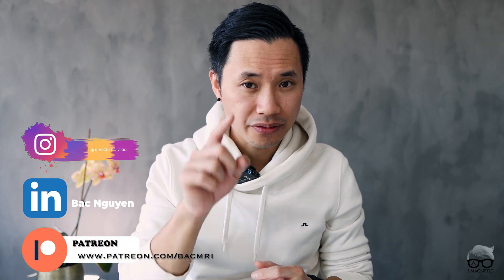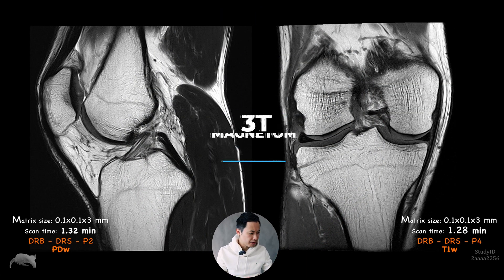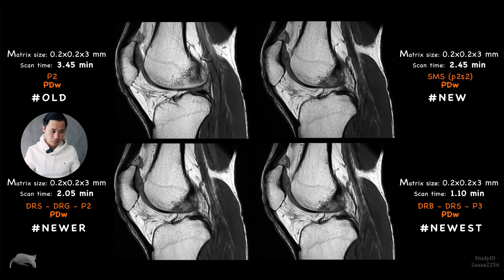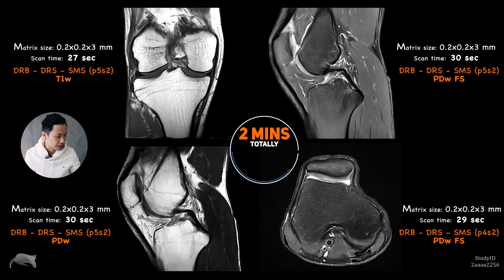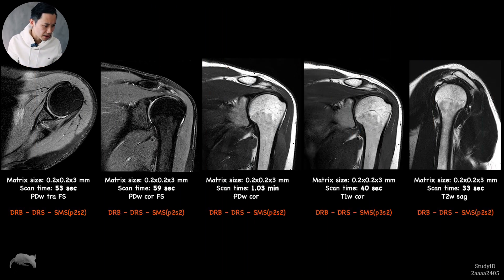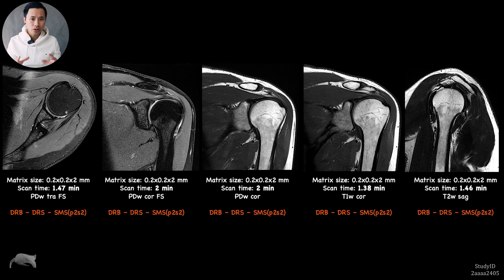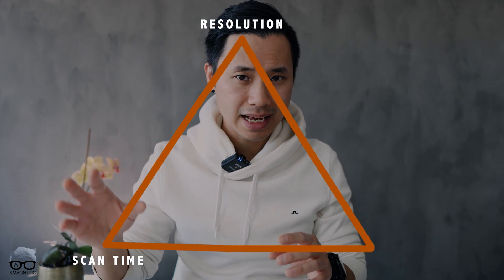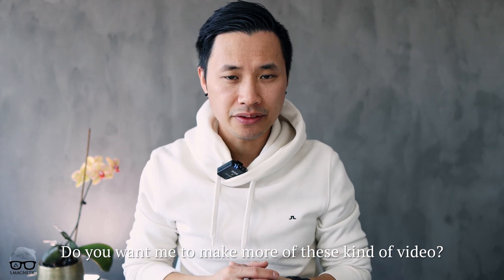UNBOX – DEEP RESOLVE BOOST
With the help of Siemens Healthinners I was able to get my hands on the new approach DEEP RESOLVE BOOST. I’m very pumped to share some of the results with you all, boost takes this to the next level.

• Green screen Neon Triangles| neon animation green screen| HD green screen
• FREE BACKGROUND MUSIC || FOR YOUTUBE VIDEO|| Dior || Jaykar